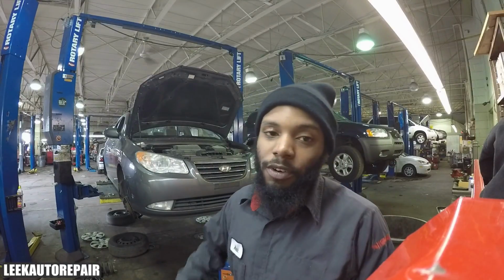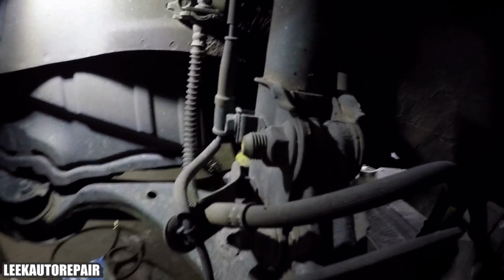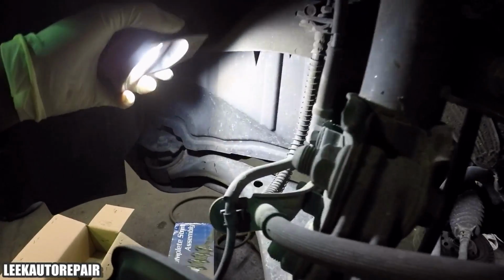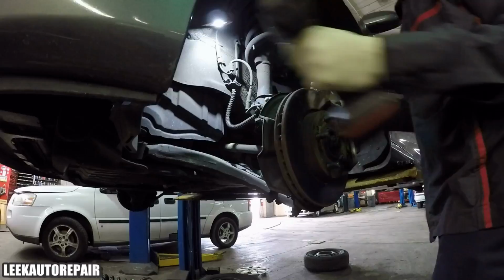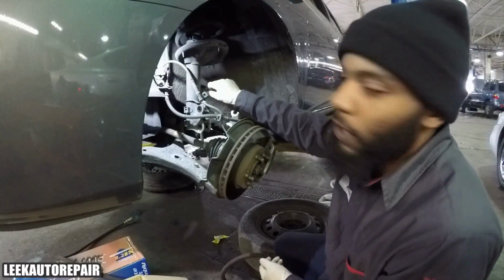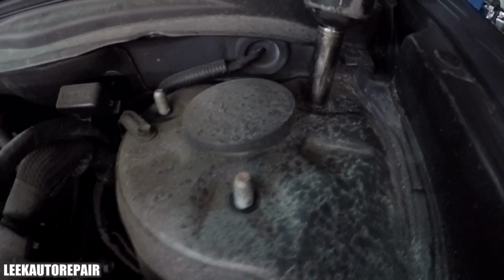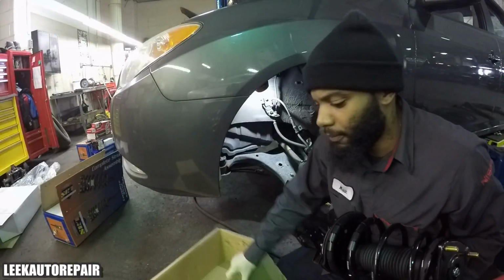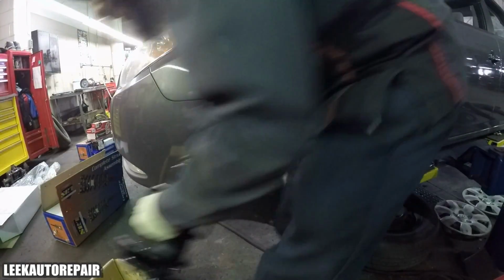How to Replace Front Struts 2006-2010 Hyundai Elantra Part 1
2008 Hyundai Elantra
Front strut replacement

*Please be aware that I am not responsible for you actions in any type of way. If you get injured during the job or damage other parts including the engine I'M NOT RESPONSIBLE! Always work with safety and please do your research